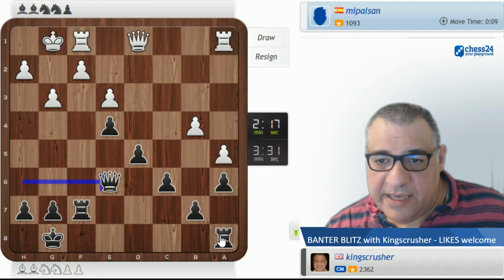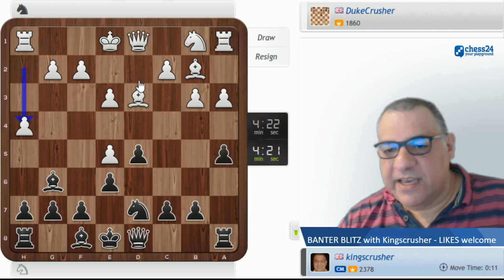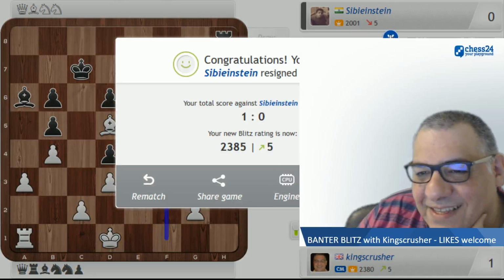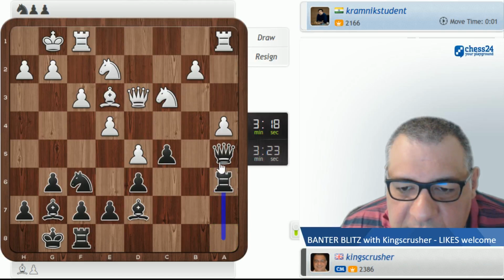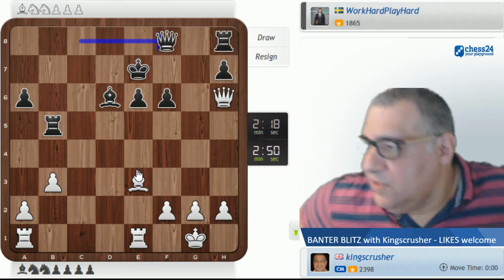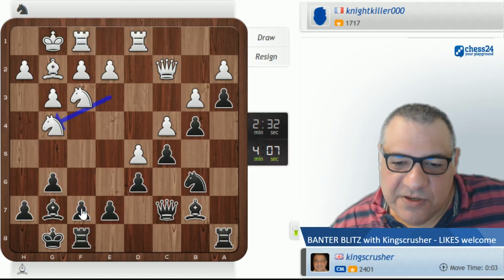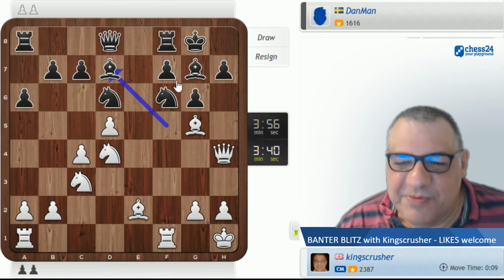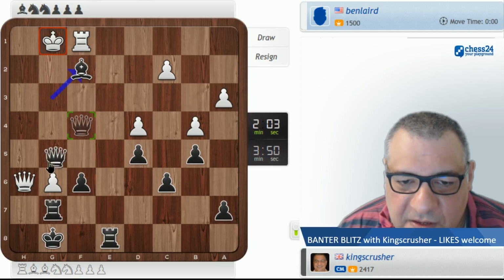Kingscrusher Banter Blitz - November 06, 2016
Kingscrusher plays blitz chess against Premium users while talking about his moves. Go Premium to challenge him in his next show